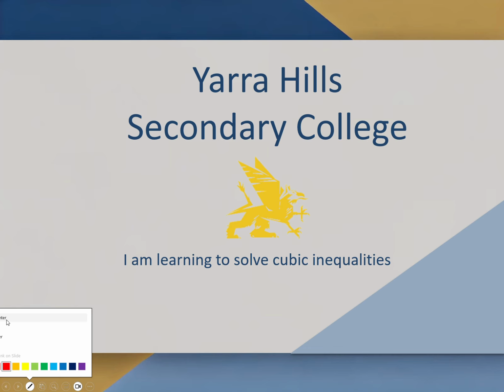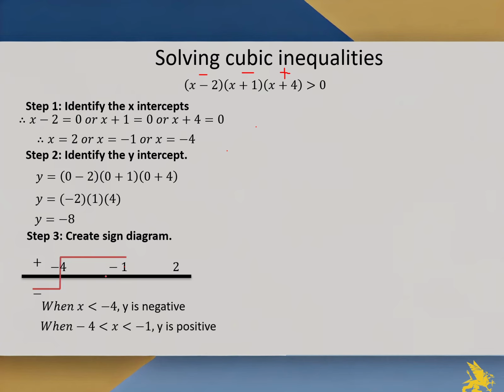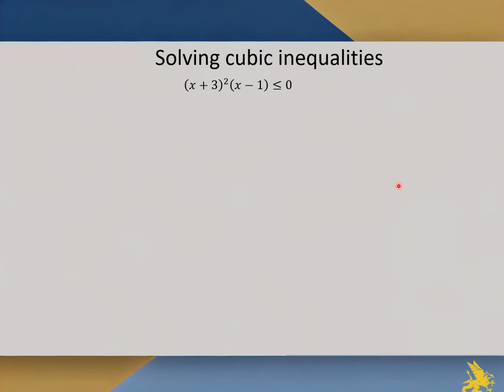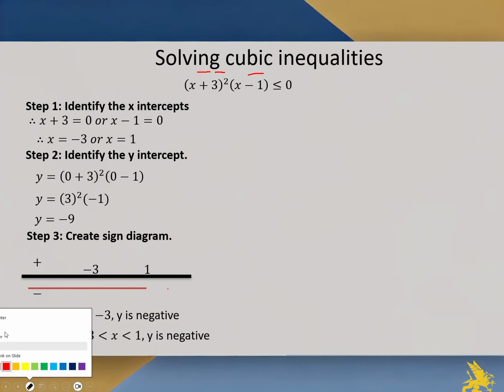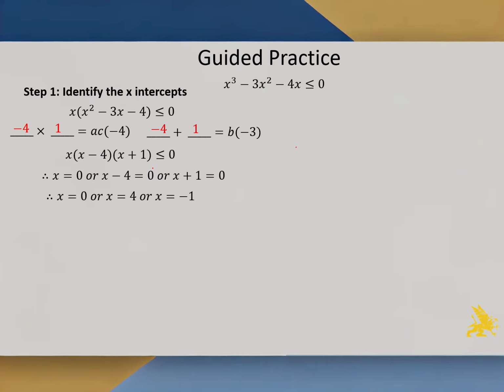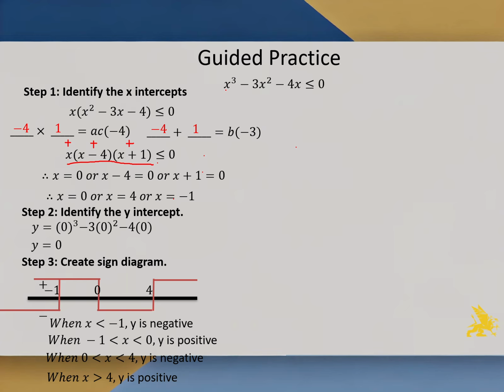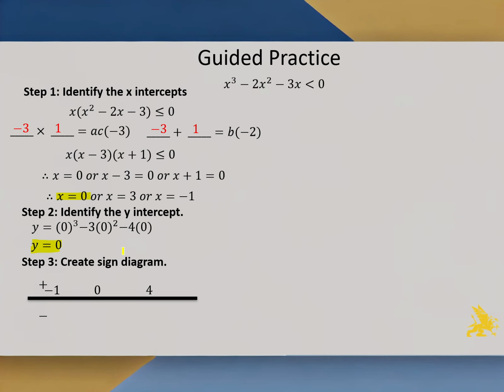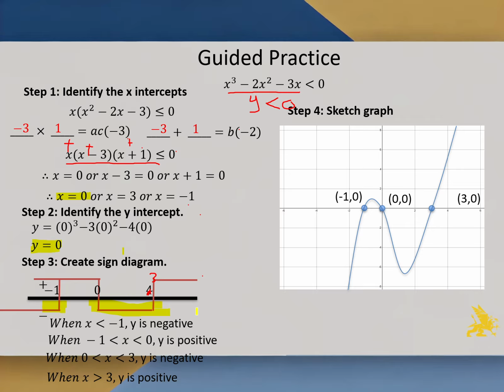6G Solving Cubic inequalities